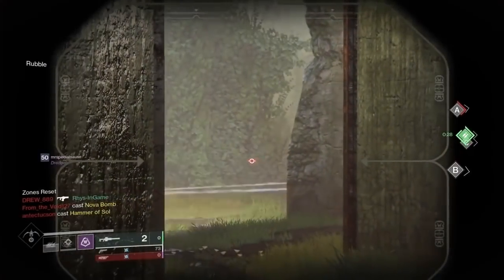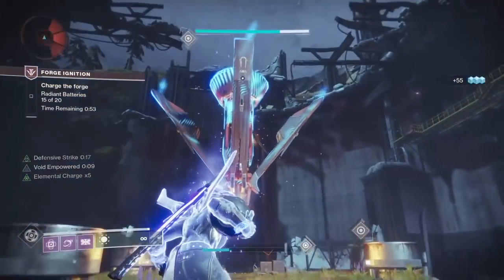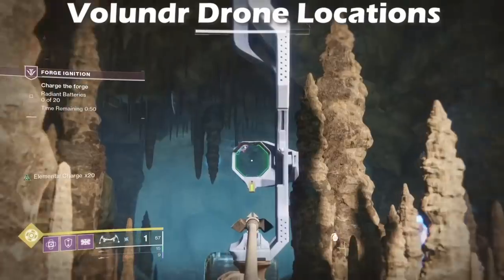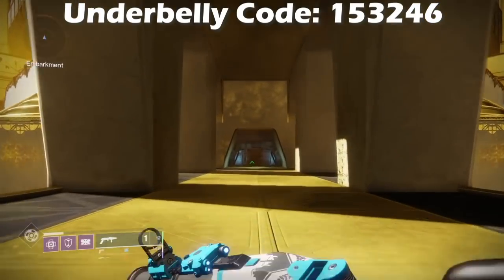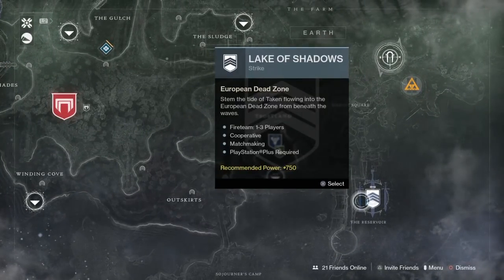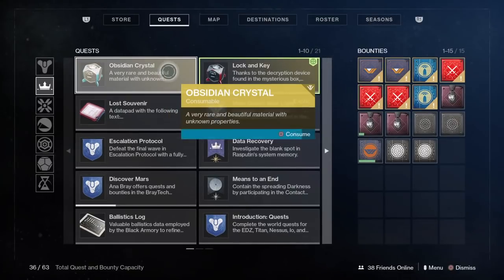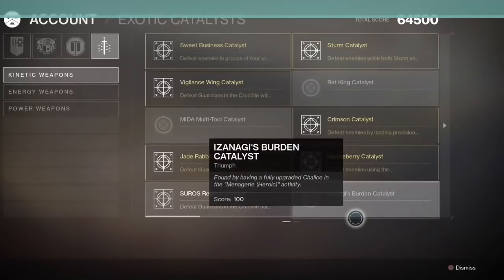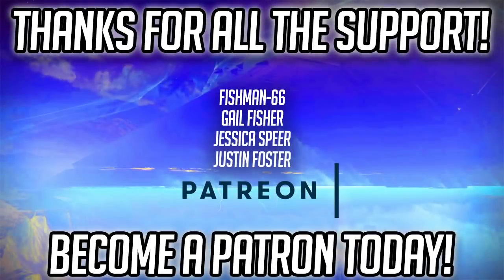Before It's Gone | How to get Izanagi's Burden in Destiny 2 - Full Weapon and Catalyst Guide!!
How to get Izanagi's Burden in Destiny 2 Before it's Gone! The Izanagi quest is going away into the Destiny Content Vault (DCV) when Beyond Light comes out on November 10th. This means you need to make sure you have the full quest completed including the catalyst as well. Learn the full quest in detail as some of the quest steps have changed compared to when the weapon first became available.

Time stamps:

0:00 - Intro
0:54 - Before you get Started
1:23 - How to Get a Rare Bounty to drop
2:12 - How to get Mysterious Box Quest
2:22 - How to Get Black Armory Keys
3:53 - How to get Black Armory Key Mold
4:09 - Leviathan Underbelly Code
4:34 - How to get Watcher Lenses
5:41 - How to get Glimmering Amethyst
6:09 - How to get Maximum Temper on Bergusia
6:43 - How to get Obsidian Crystal
7:18 - How to get Ascendant Glass
8:30 - How to get Izanagi's Burden Catalyst